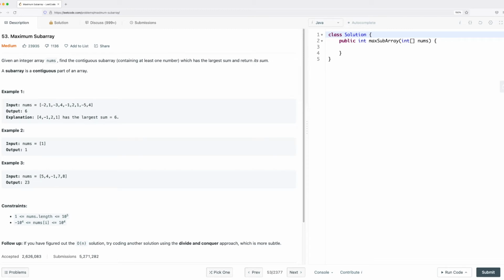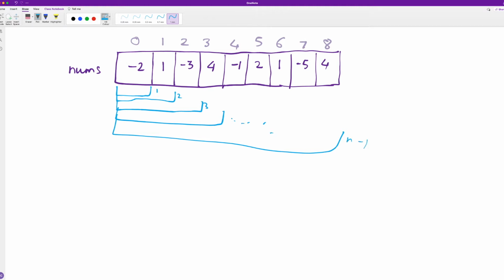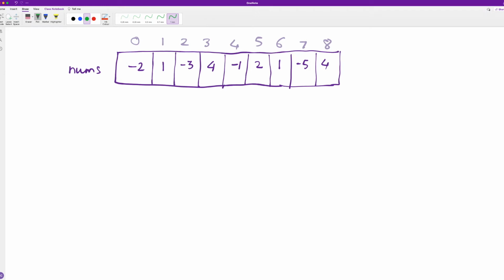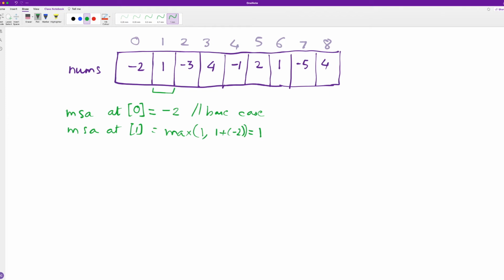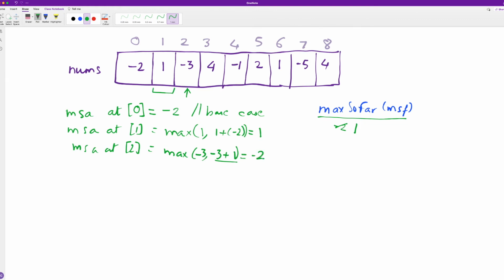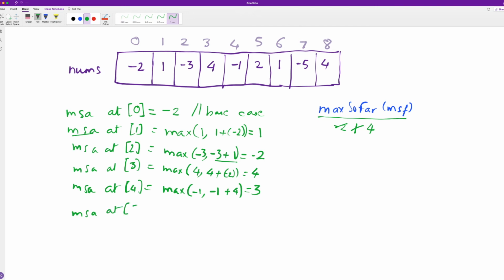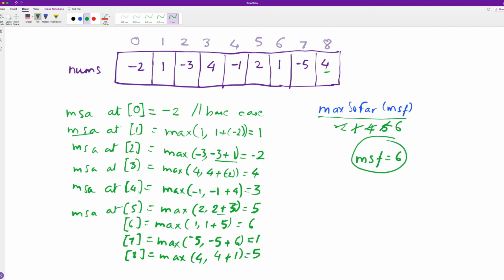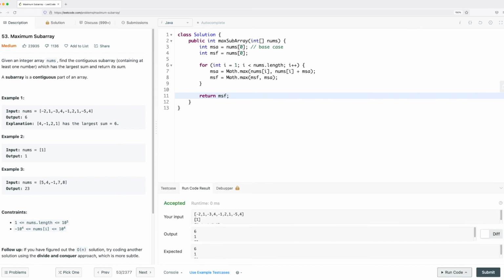Maximum Subarray Amazon, Google, Facebook Coding Interview Question - Leetcode 53